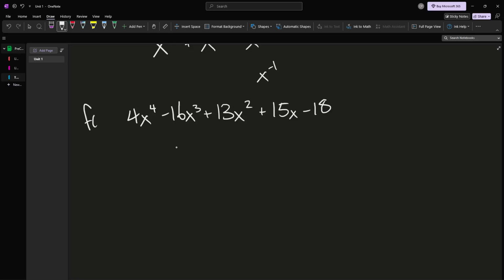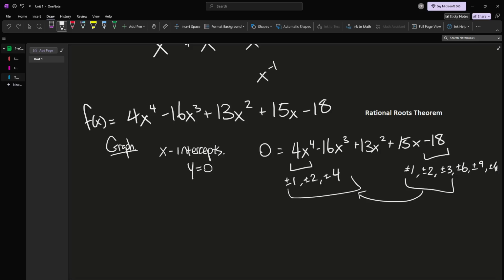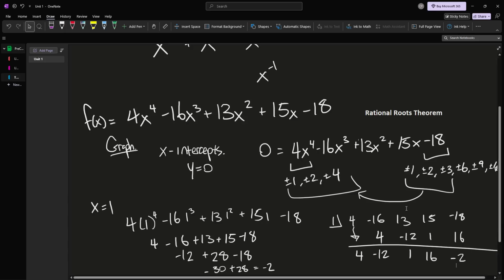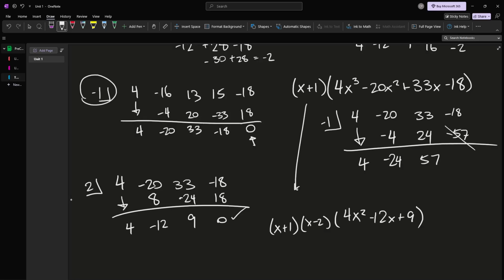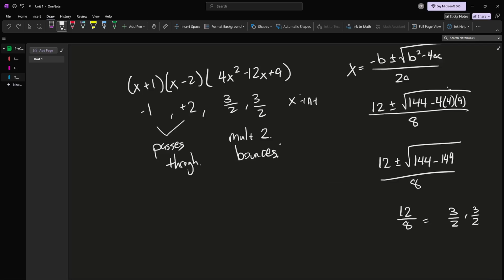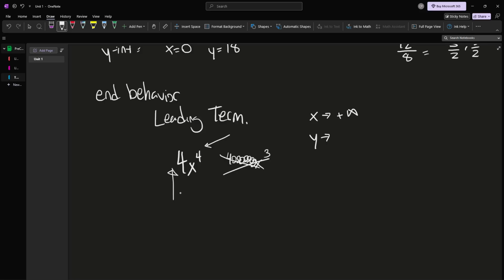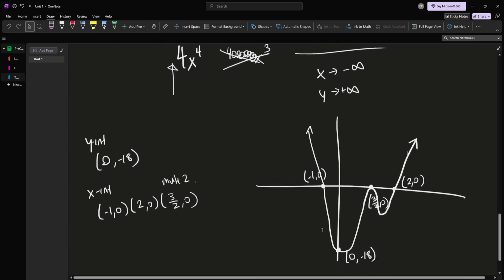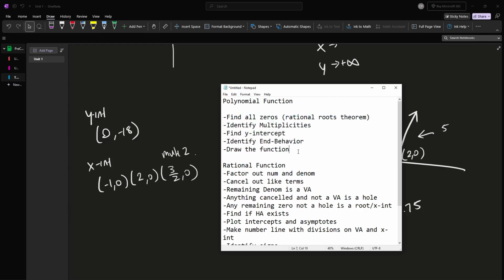PreCalculus: Midterm Unit 1: Graphing Polynomial Functions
PreCalculus
Review for Midterm
Unit 1: Graphing Polynomial Functions